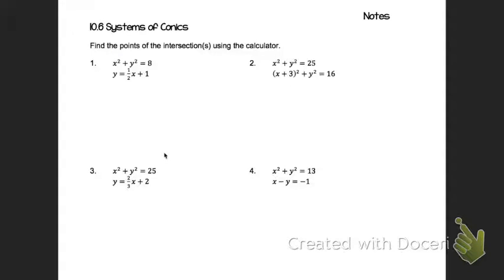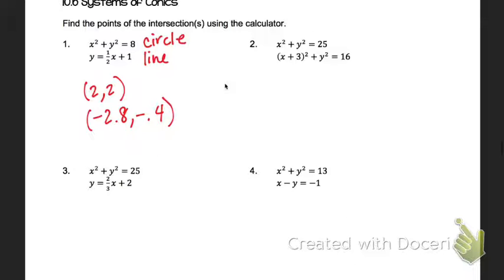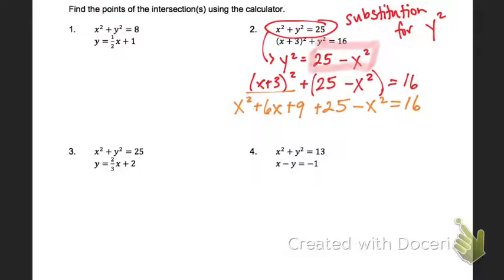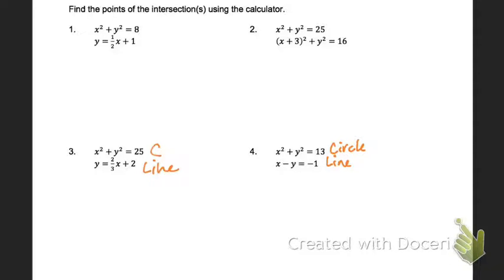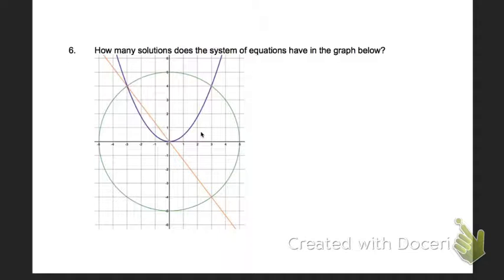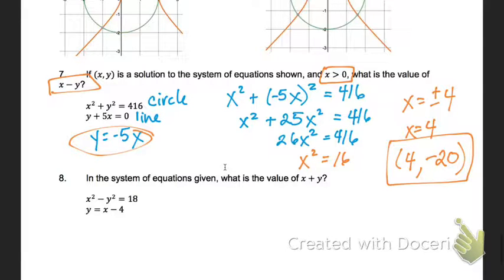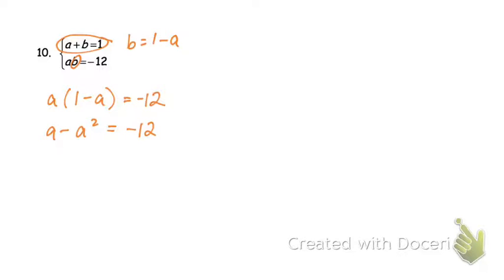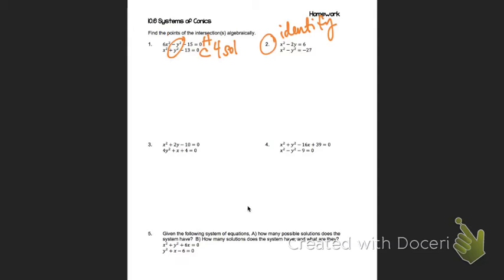10.6- Systems of Conic Equations